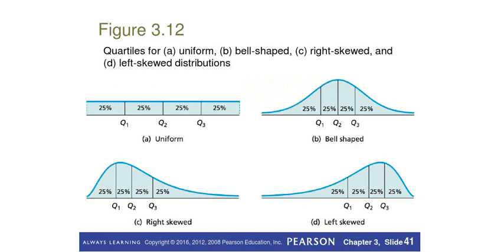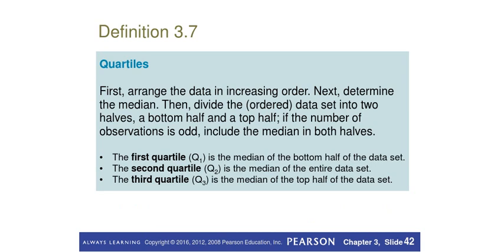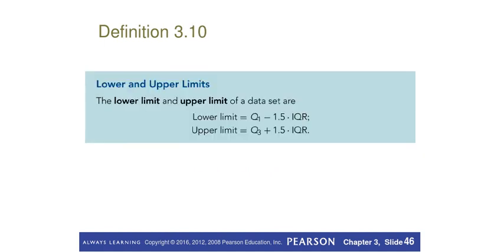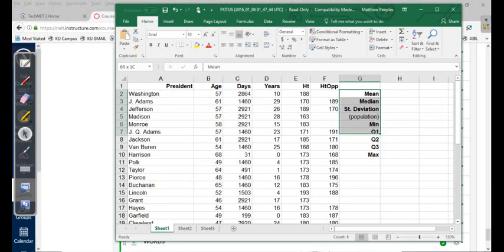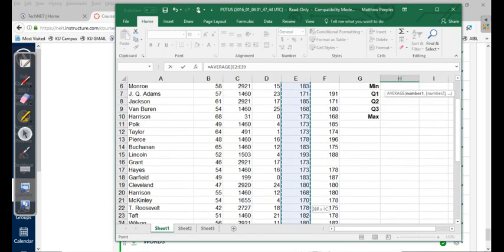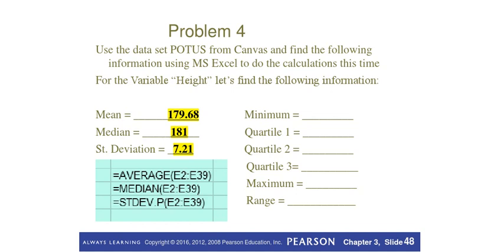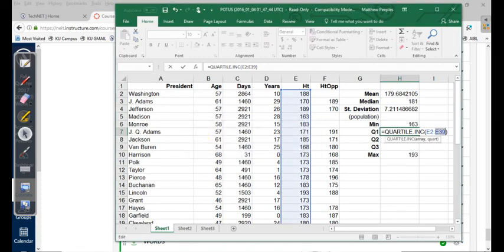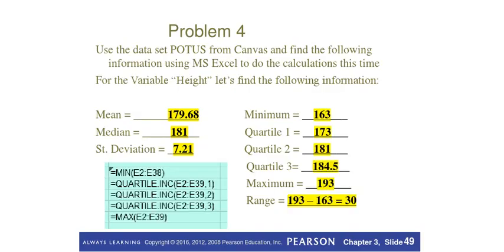MA300 Ch3 Part C2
Finding the mean, median, mode and standard deviation as well as the 5-number summary using Excel